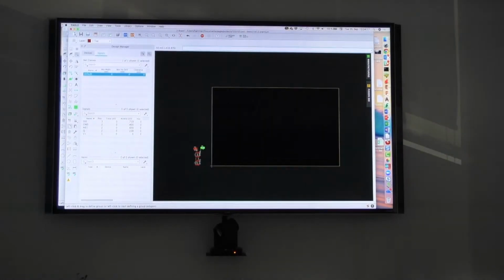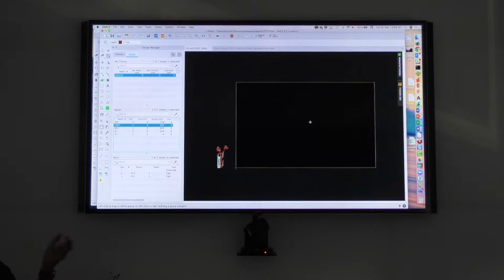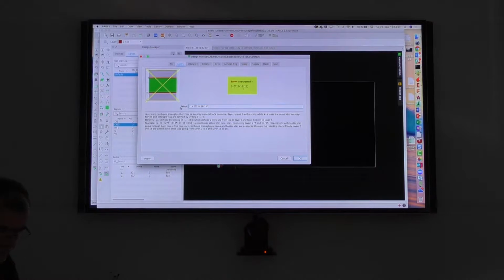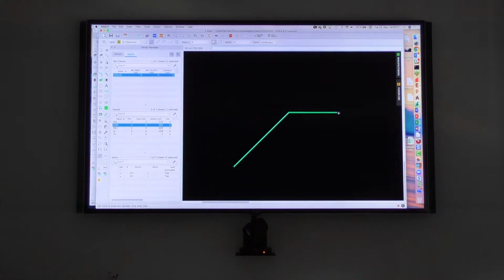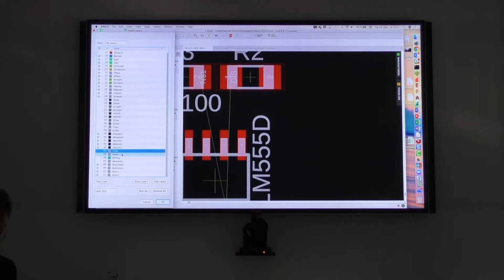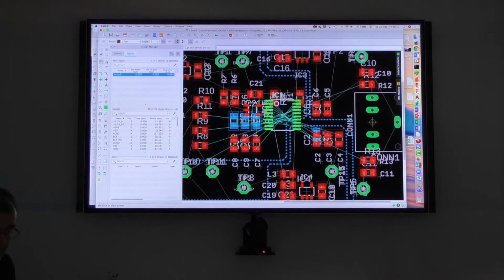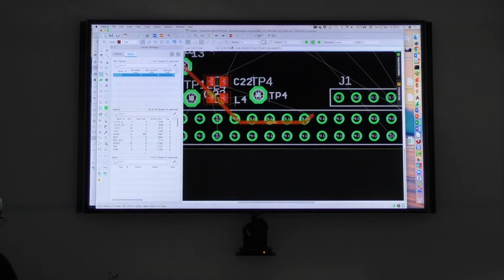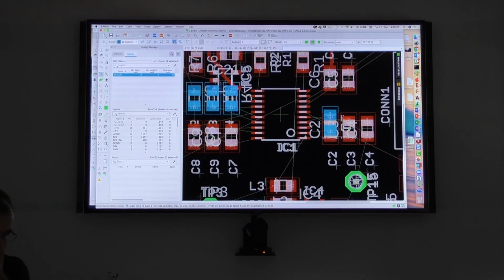Eagle Day 1 part 3